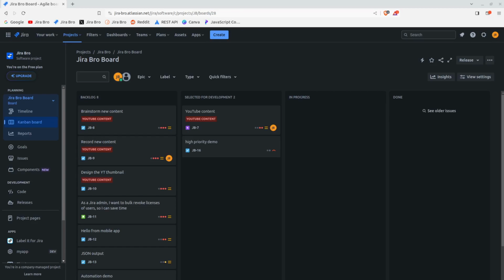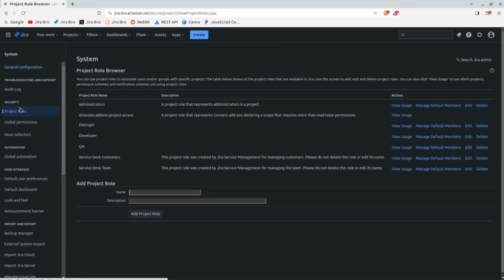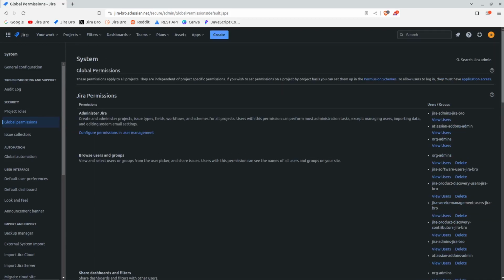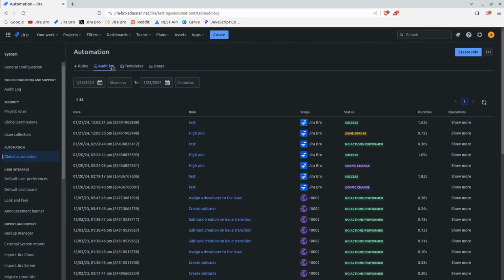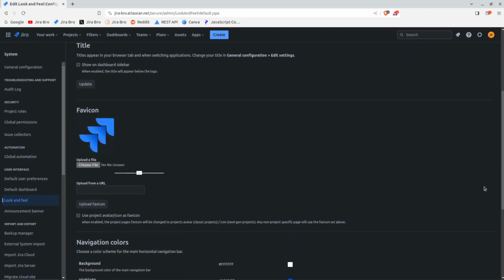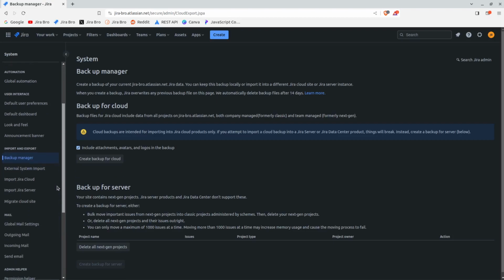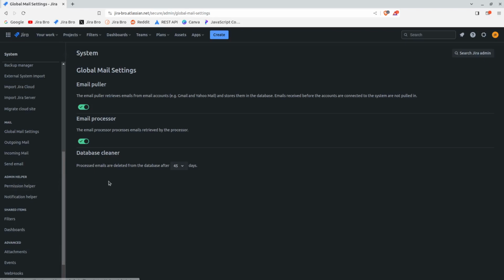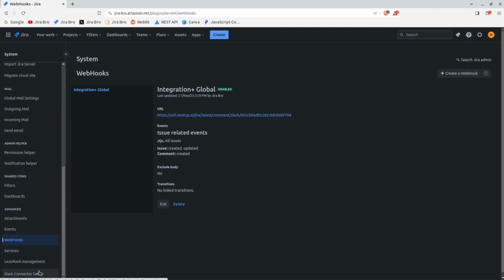System Administration in Jira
It is all about the System within the settings menu, but some call it system administration. There is also no role such as the system administrator. Most of the settings you want to leave as they are, and you might modify some, according to the business needs.